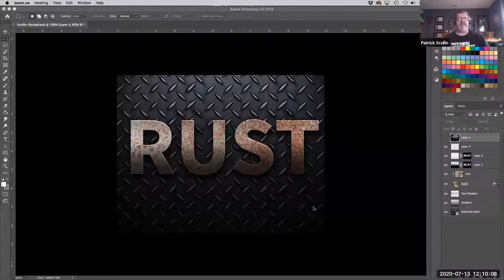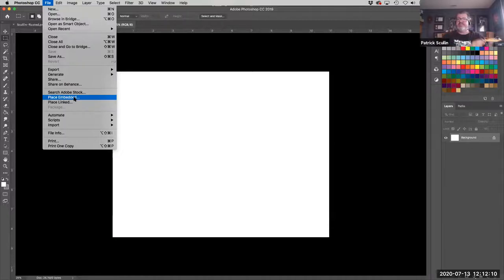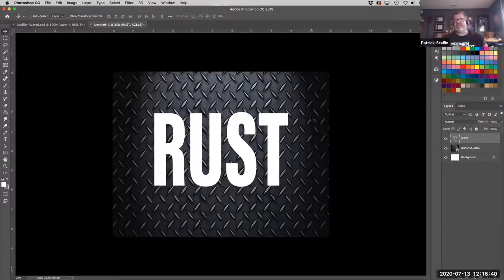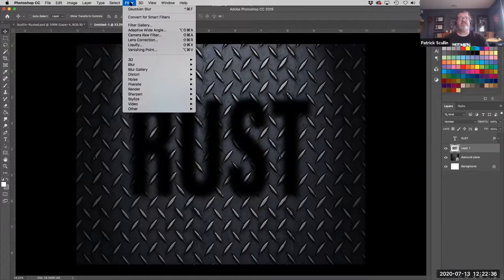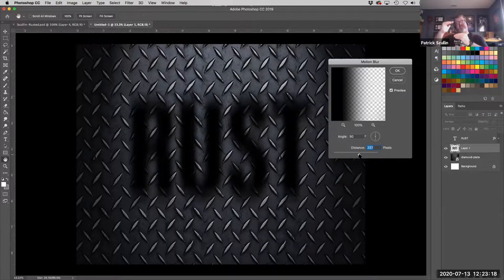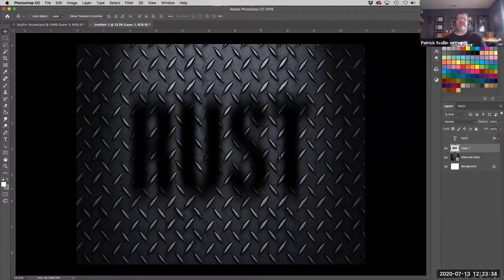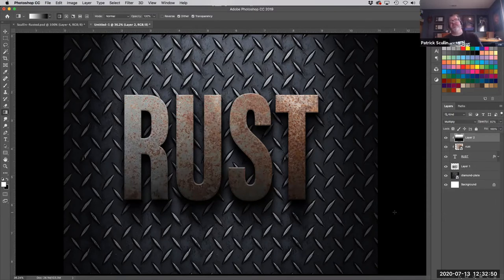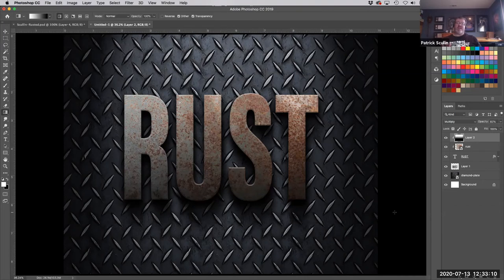How to Add Texture to Type in Adobe Photoshop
Professor Patrick shows how to add a texture to typography in Adobe Photoshop for a cool rusted effect.